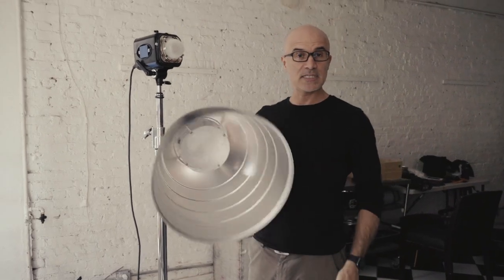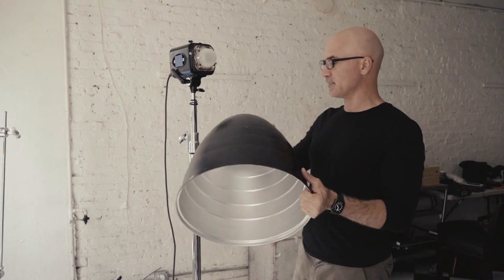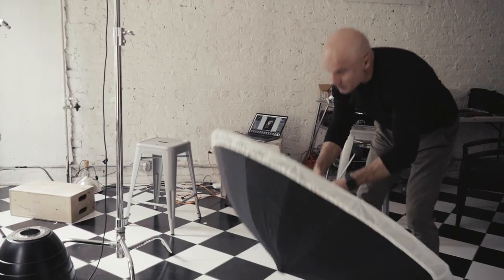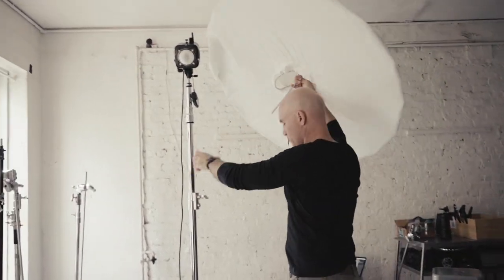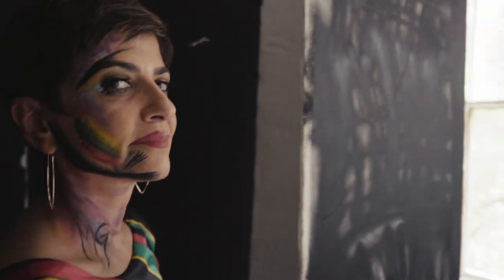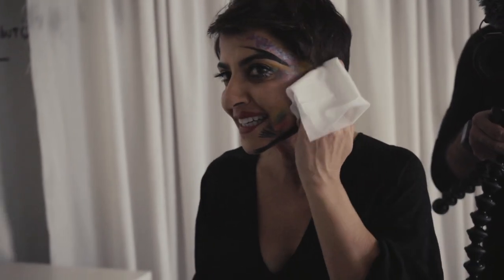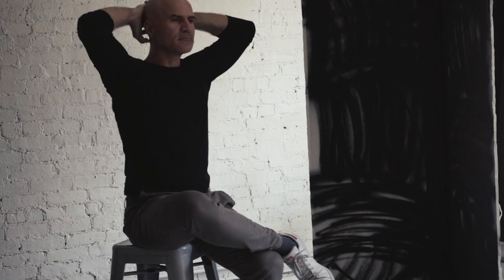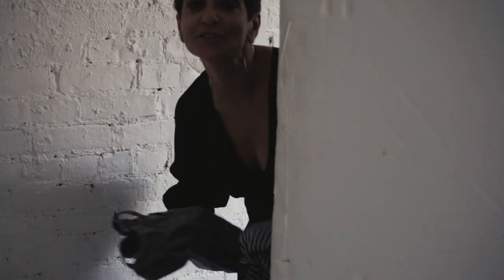Portraits Photography: on the other side of the camera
Every portrait photographer should, sometimes, stand on the other side of the camera. In this video my friend Mariagrazia and I are photographing each other. Let’s see together what is the take away!

SOME OF MY STUFF:📸
Sony A7III
Sony A7IV
Samyang AF-E 35mm f/2.8
Sony 50mm FE 1.8
Tamron 24-75mm 2.8 per Sony
Microphone for V-Log
ANDYCINE A6 Plus Camera Monitor
Sony RX100 VII
Nikon D850
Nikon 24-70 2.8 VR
Nikon 50mm 1.8
Nikon 50mm 1.8 New version
Nikon 35mm 1.8
Nikon 105mm VR 2.8
Nikon 80-200mm f/2.8D
Nikon SB910 Speedlight
Gary Fong Collapsible
Rode SmartLav+ for my iPhone
Rode Wireless Go 2
TetherPro USB 3.0 cable (The orange cable I attached to the camera)
Tiffen ND Variable Filter
Filter Ring Adapter for the Tiffen
Joby GorillaPod 3K
Manfrotto PiXi Mini Tripod
GoPro Hero 10
Silver deep umbrella 51"
Impact C Stand Turtle base grip head & harm
Filter Lee ND 3.0 (10 Stops)
LEE Filters 100mm Graduated 0.9 Neutral Density
Lee Filter 77mm wide angle adapter ring
Lee filters Lee100 Holder